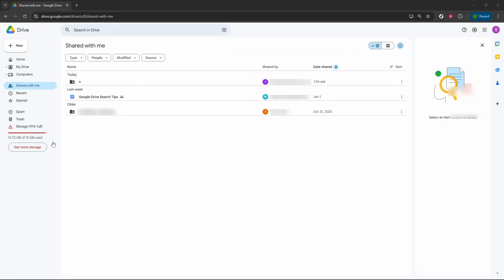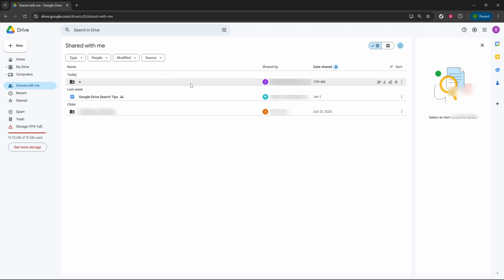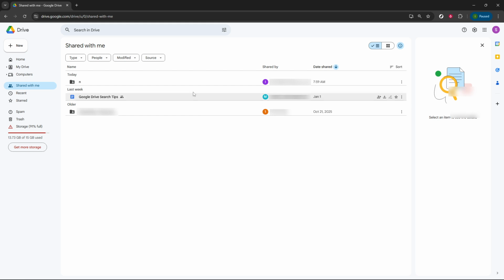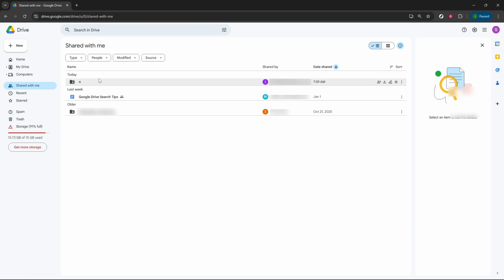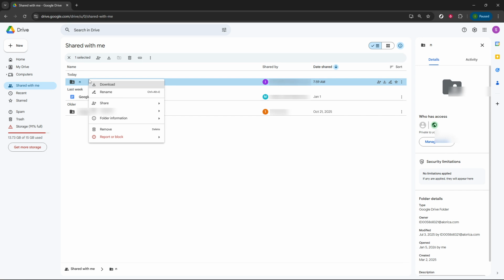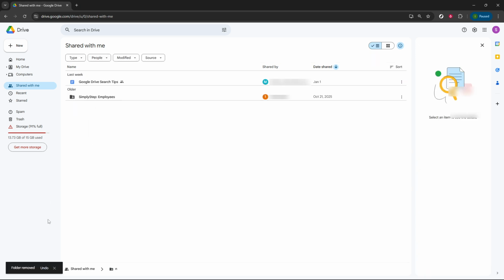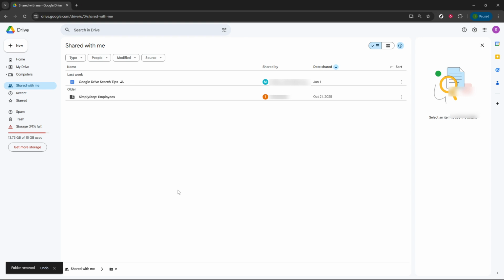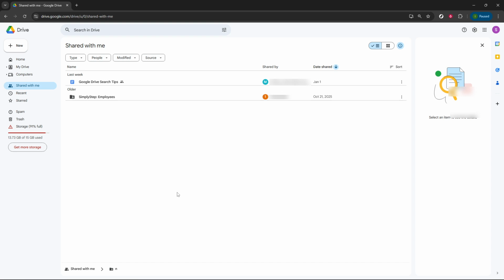How To Remove Shared Files From Your View In Google Drive (2026 Guide)